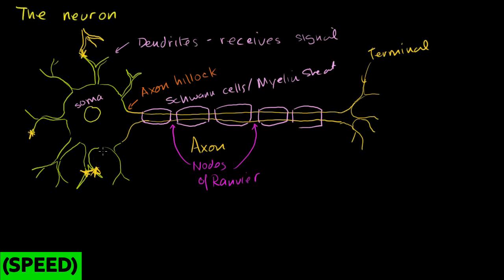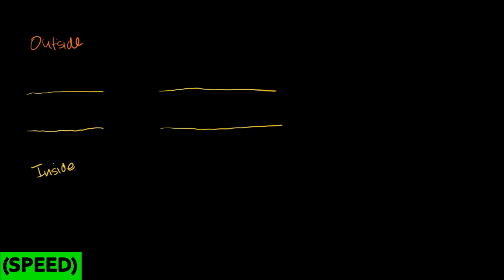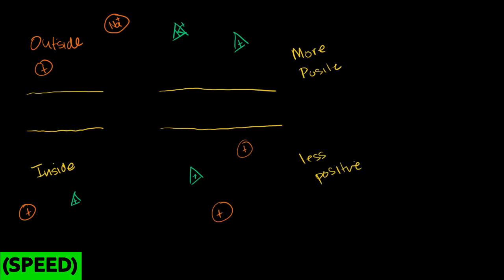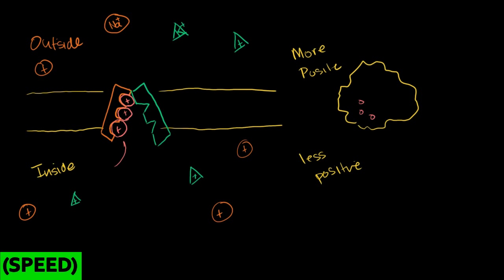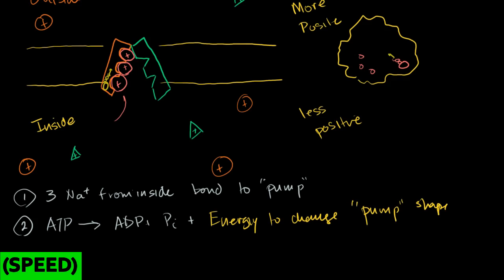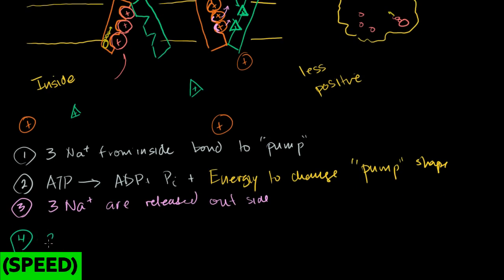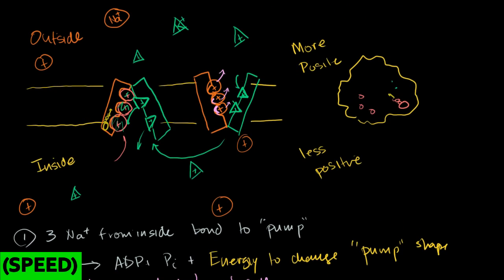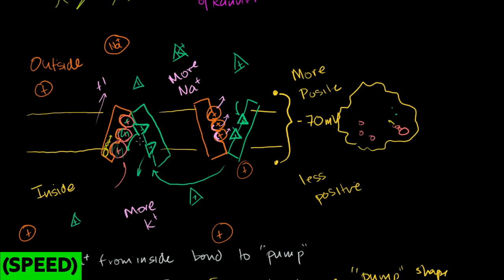[SPEED] Sodium Potasium Pump